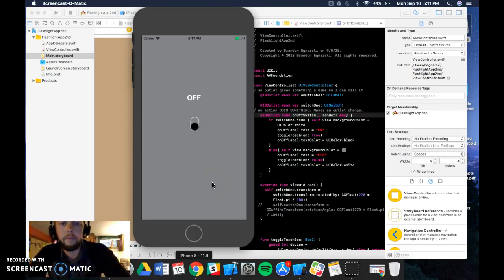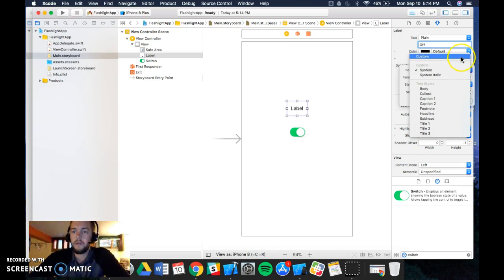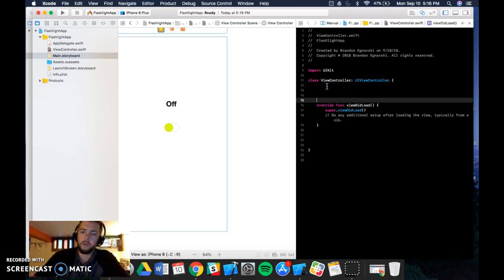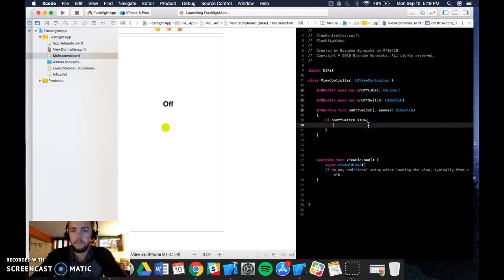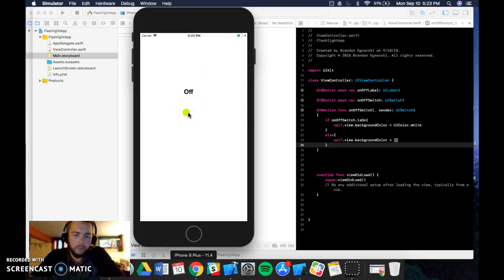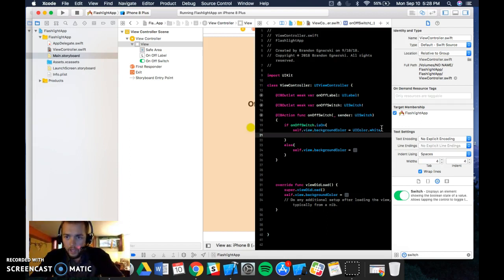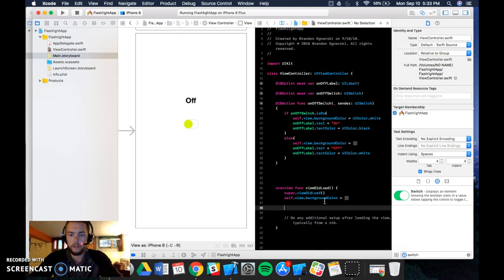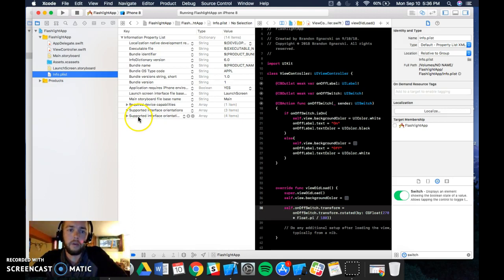App Dev 1 - Flashlight App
App Dev, Egnarski, Apple, Flashlight